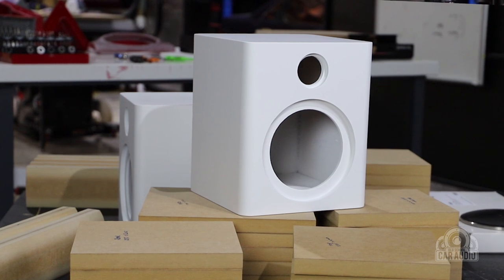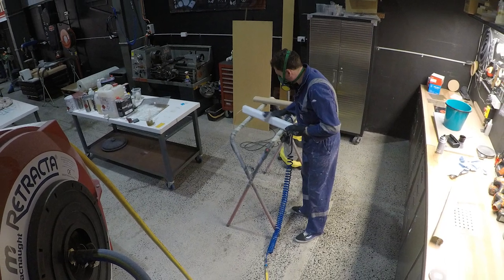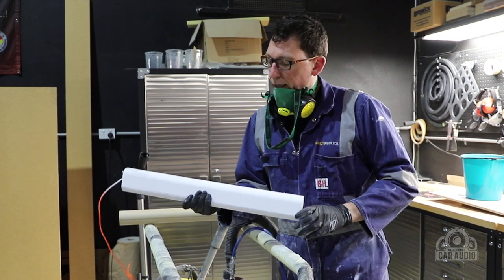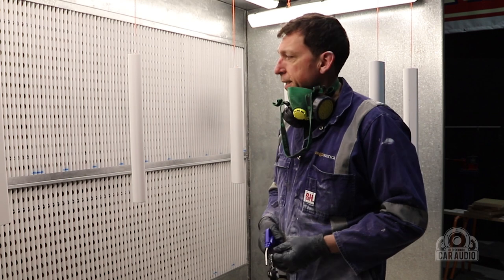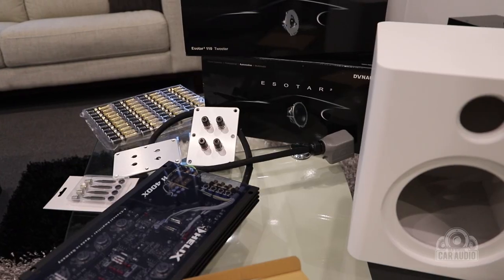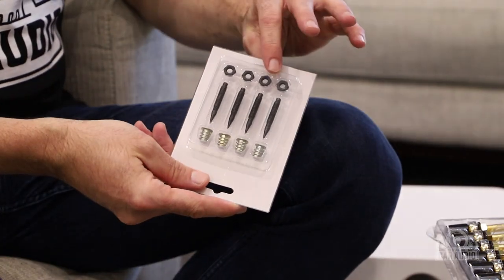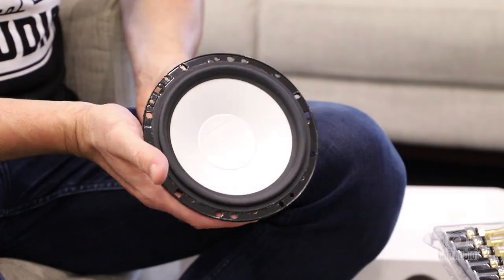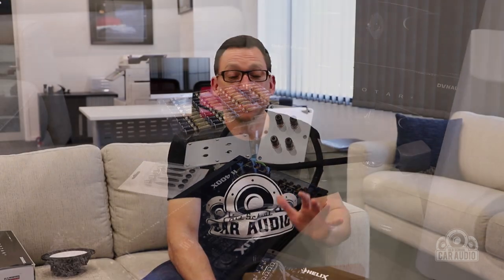Ep50 Demo Room Build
A sneak peek of our custom made bookshelf speaker setup, all for high-quality car audio products.

See our Interview with Damian Tenant, a car audio enthusiast who happens to have significant hearing loss.

Old School Car Audio is a bespoke high-end car audio company, run by enthusiasts – for enthusiasts.  We take great care in order to create car audio systems around each owner’s precise tastes.